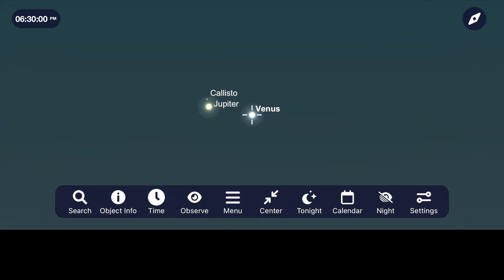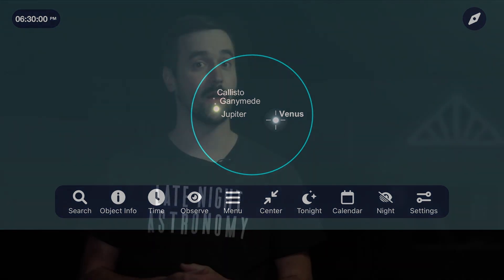The Night Sky March 2023 | 5 Planets Line Up | Mercury, Venus, Mars, Jupiter, Uranus & Moon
Look! Up in the sky! It's a bird! It's a plane! No, it's Venus and Jupiter passing by each other at sunset! From our solar system to incredible Deep Sky Objects beyond our galaxy, let's take a look at what you can go out to see and image this March.

0:00 Best of the Moon
1:58 Venus and Jupiter Conjunction
4:04 Best Deep Sky Objects